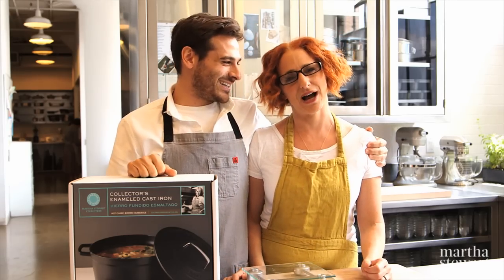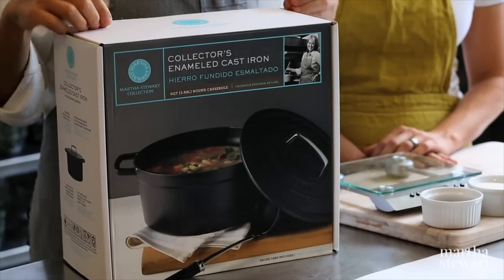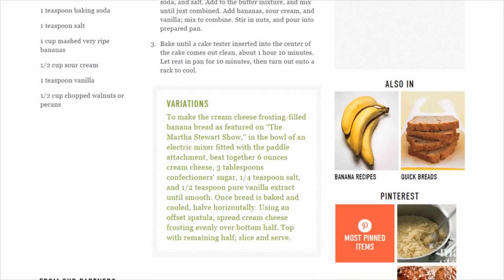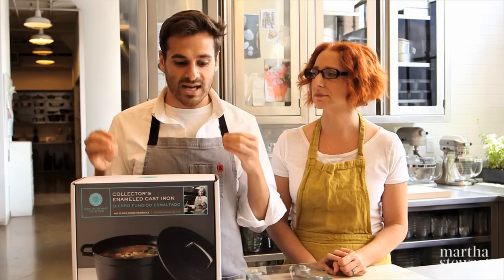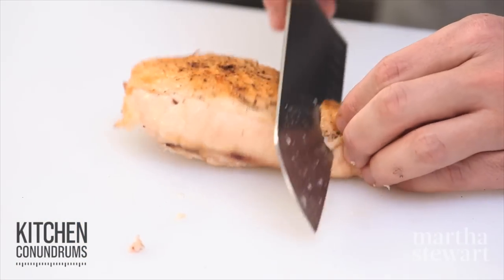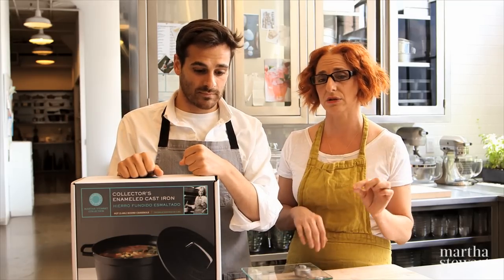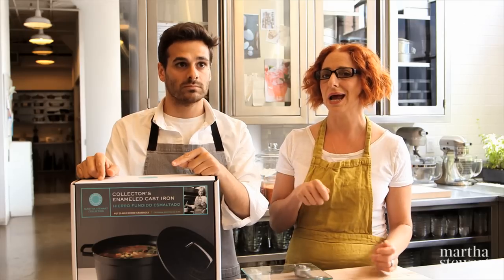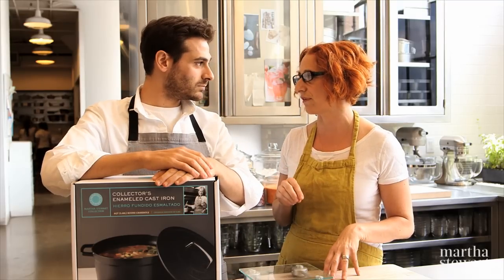GIVEAWAY Winner & Answers: Kitchen Conundrums x Everyday Food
The Secret to Roasting a Flavorful Chicken Breast -